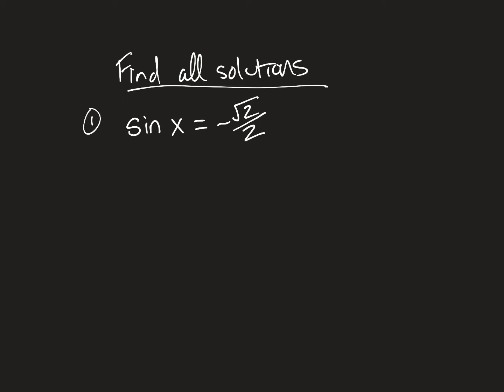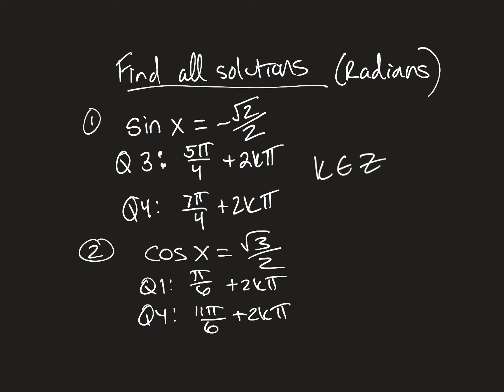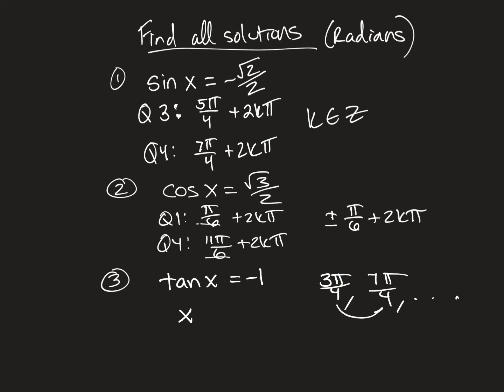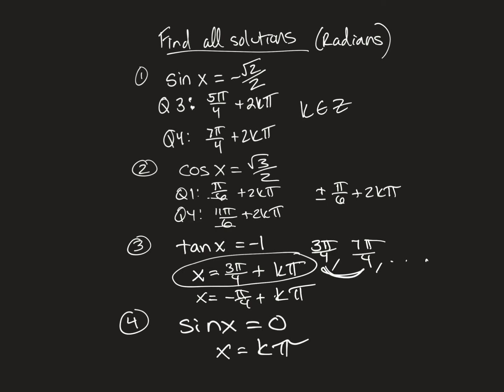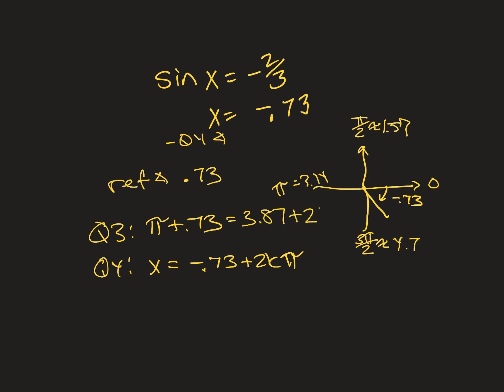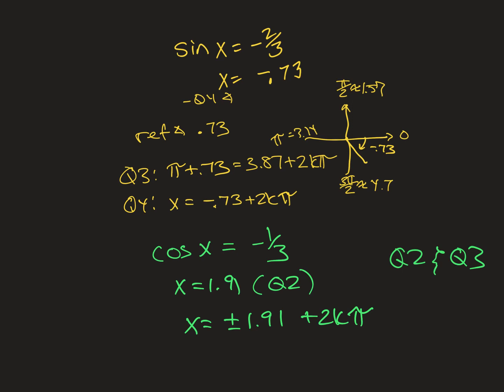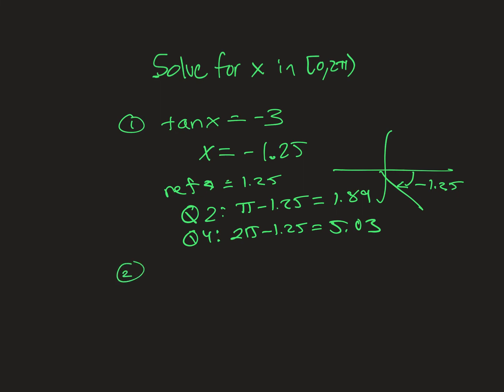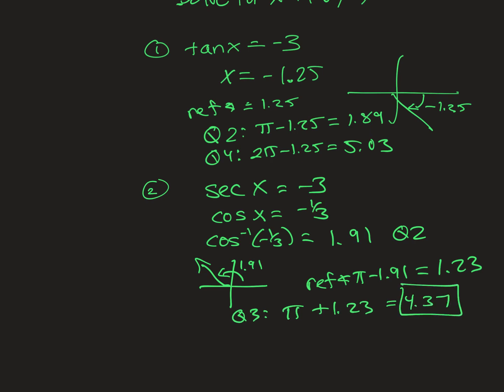IC Video 7 Finding angles given ratios